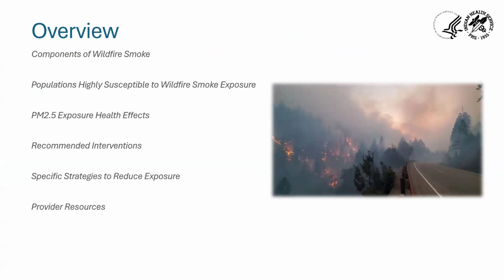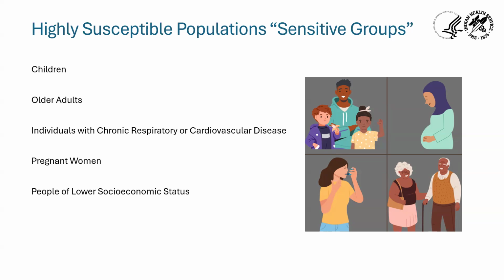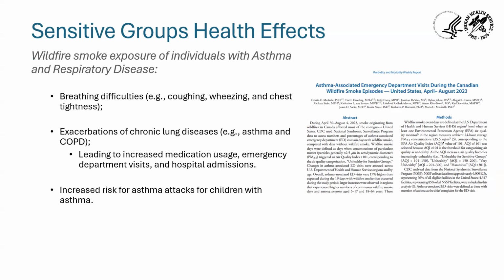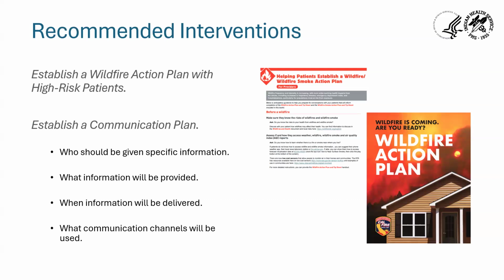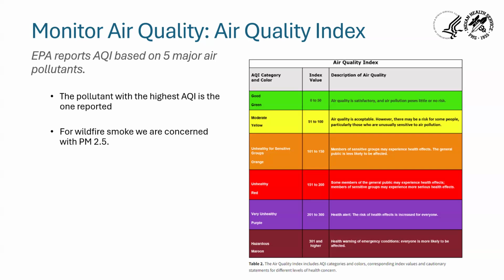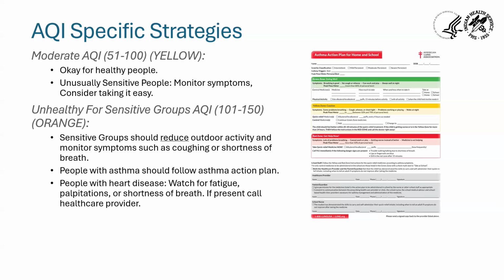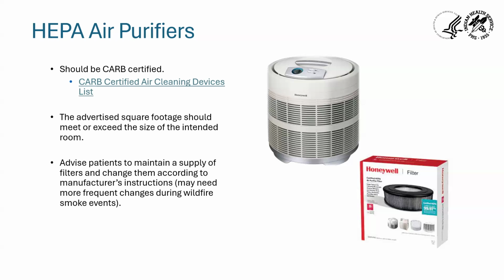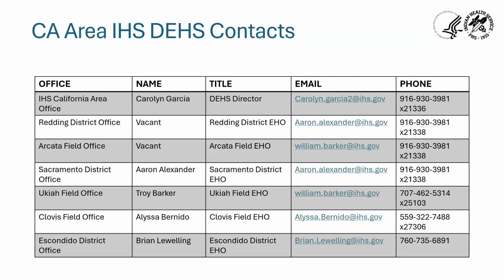Wildfire Smoke Info for Health Providers | CTEC ECHO | 5.28.25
Presented By: Aaron Alexander

Funding for this project is supported by The California Rural Indian Health Board Tribal Epidemiology Center.